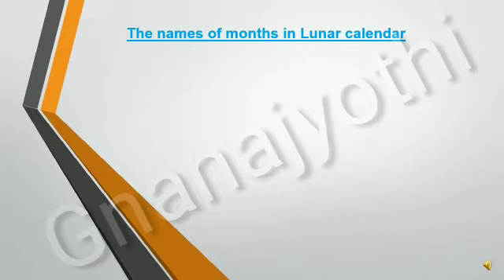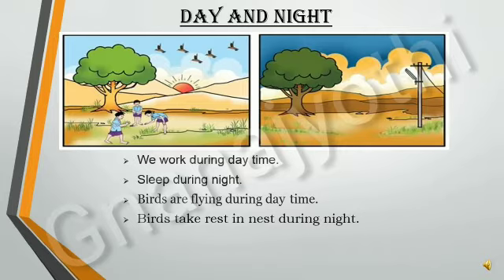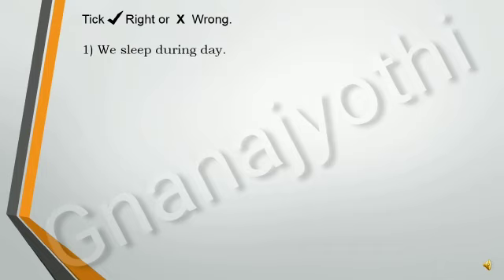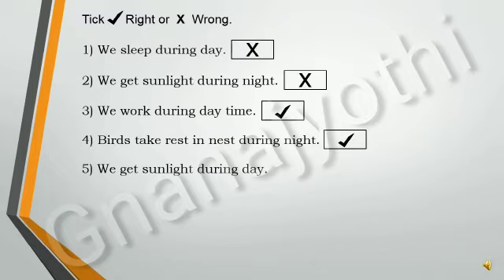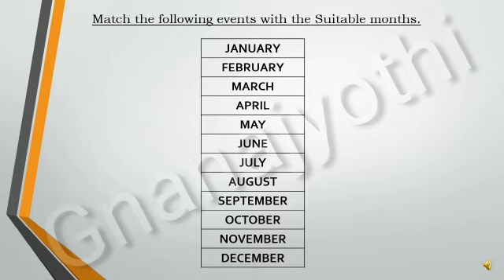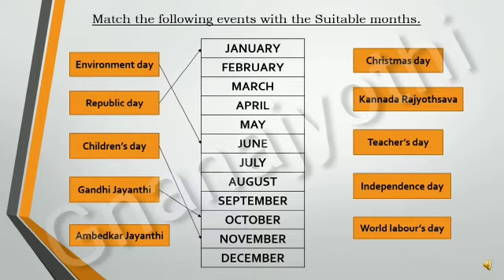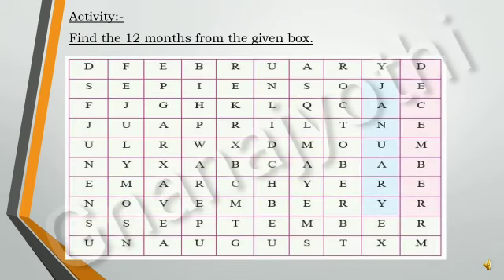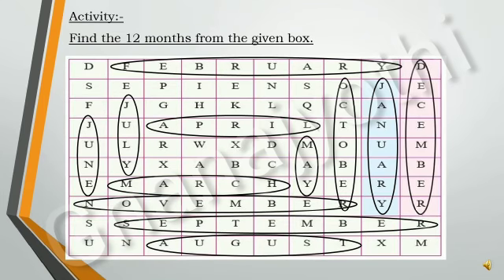|Time(Part-02)- G02|Mathematics|By Kavitha N|Sri Gnanajyothi School|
Lesson No.11 Time for G02, learn about months of the year in lunar calendar, day and night